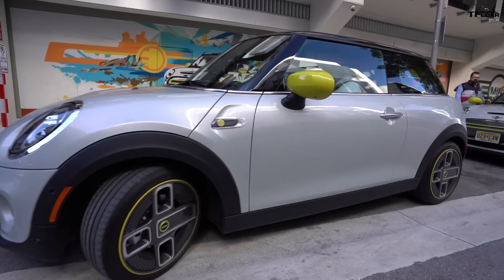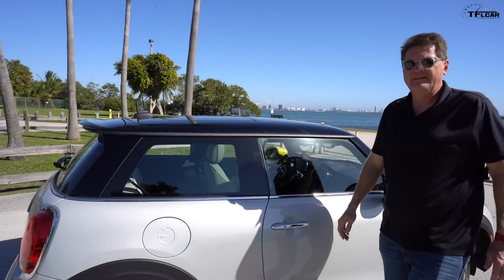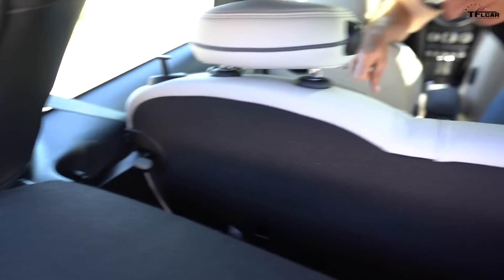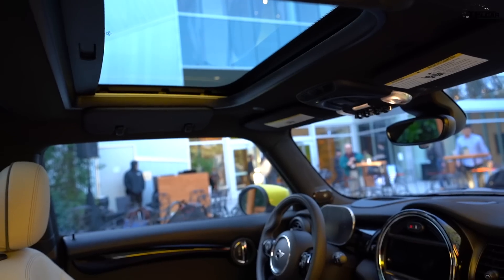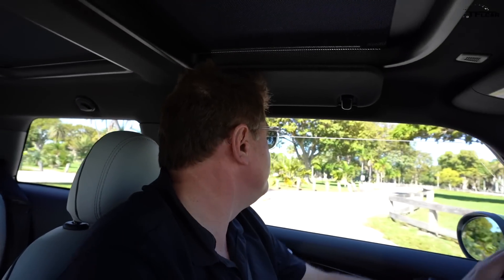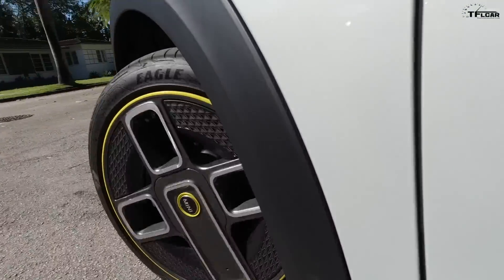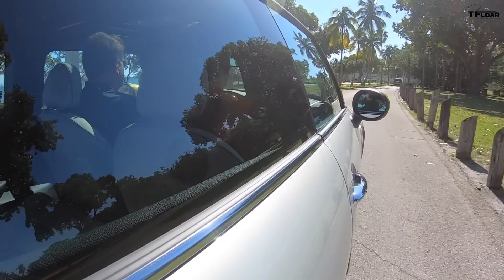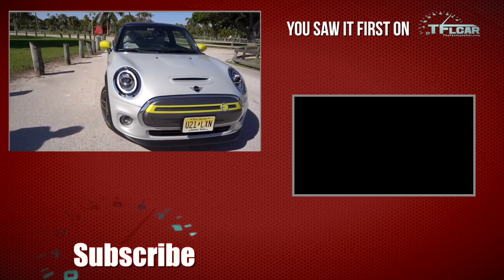Is The 2020 MINI Cooper SE The FIRST EVER Affordable Electric Car!?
) Meet the MINI Cooper SE. With just under 200 horsepower and loads of standard features the MINI presents incredible value at just a shade under $30,000. But what do you think of this new EV?